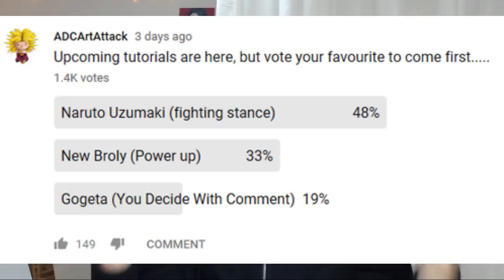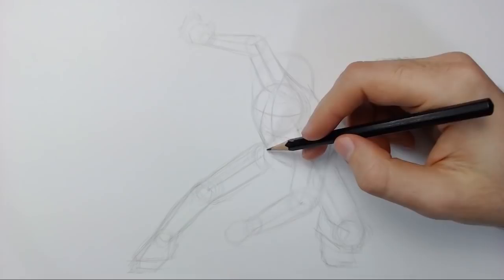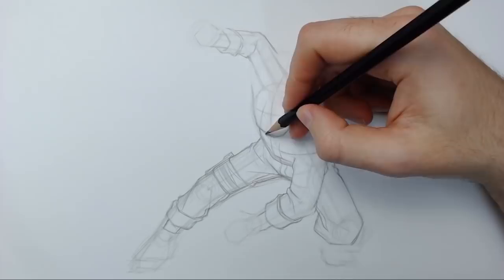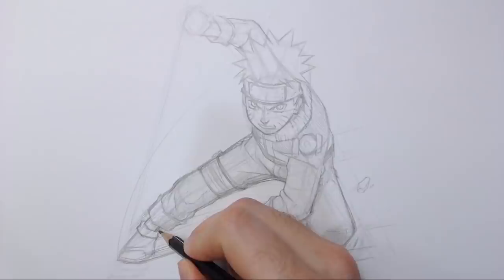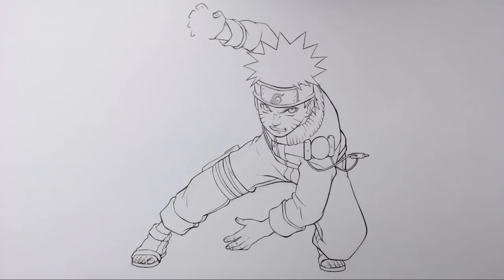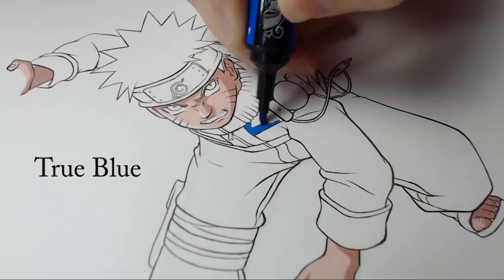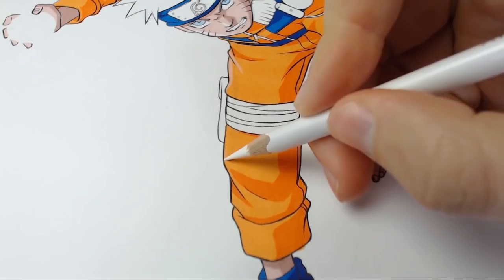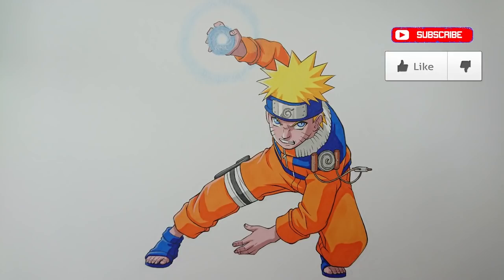How To Draw | NARUTO UZUMAKI | TUTORIAL | Fighting Pose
Here it is, in this video lets learn how to draw Naruto Uzumaki in a Cool fighting pose...

A link to the source - If you know the original artist let me know for credit...

Arteza Links  -

ADCArtAttack